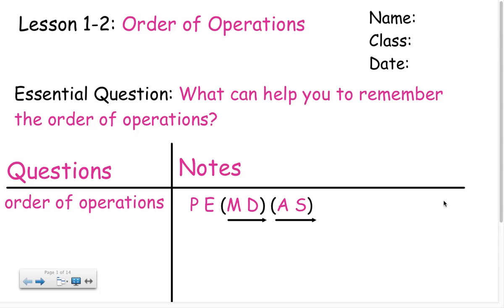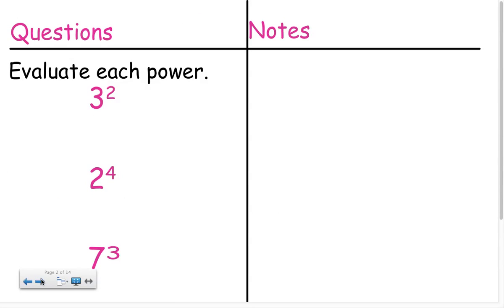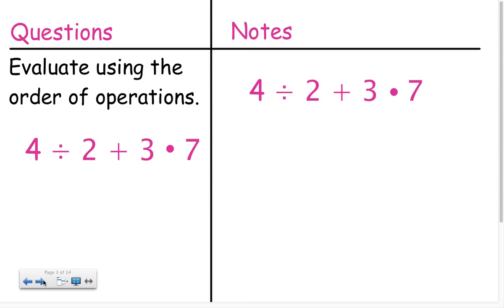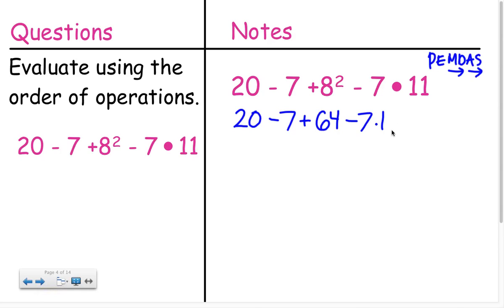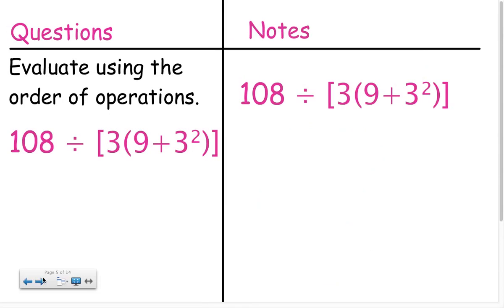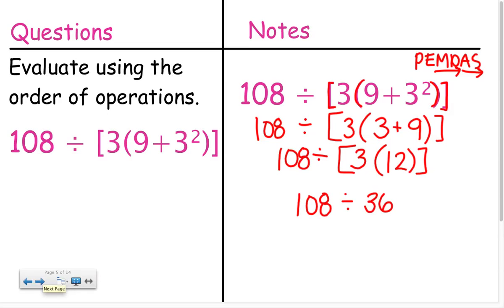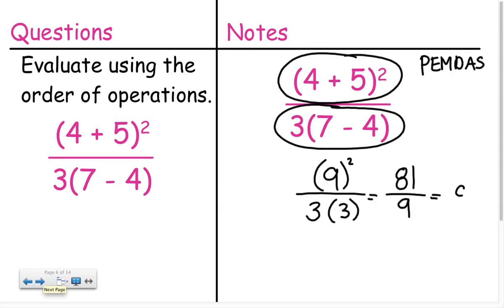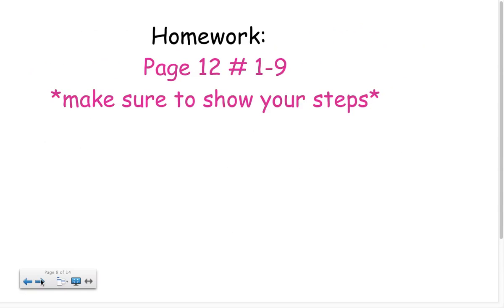1-2 Day 1